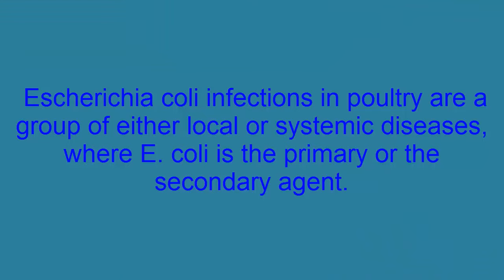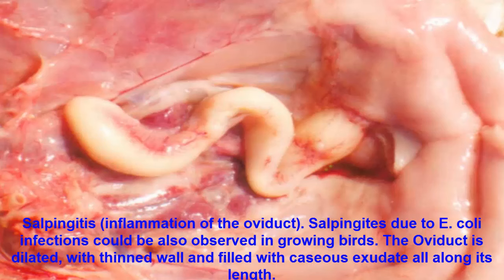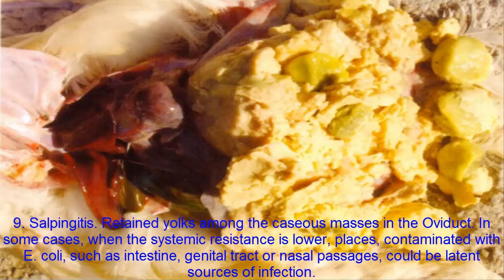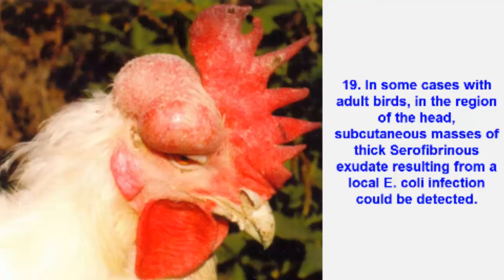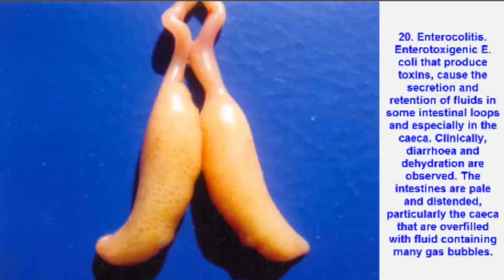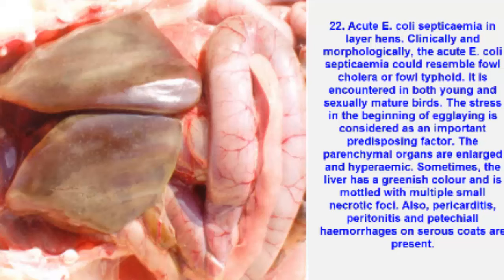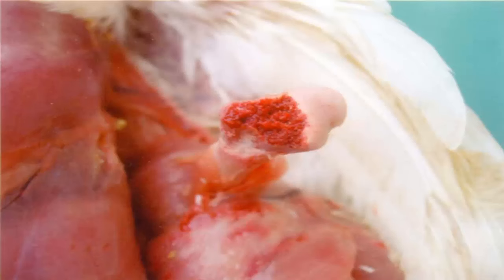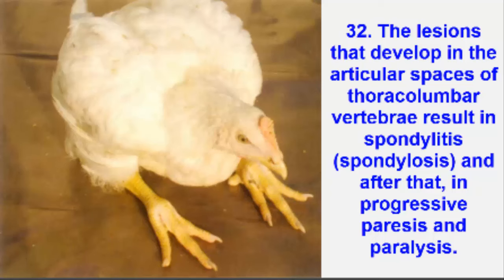e.coli disease in poultry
symptom  lesions   diagnosed with a particular image. gives you an overview of the disease in poultry e.coli